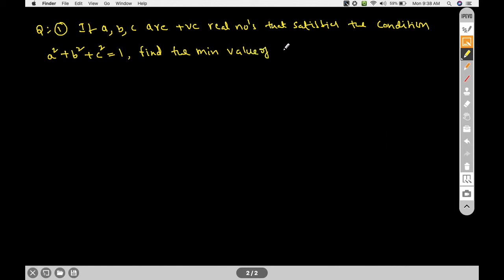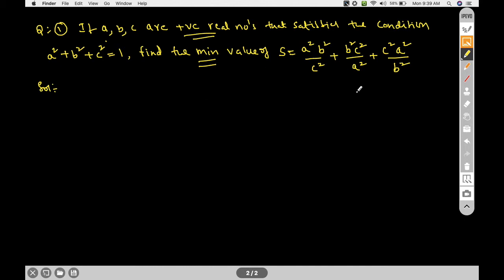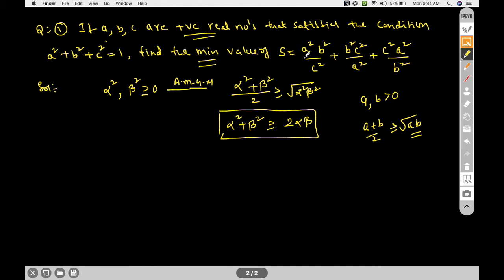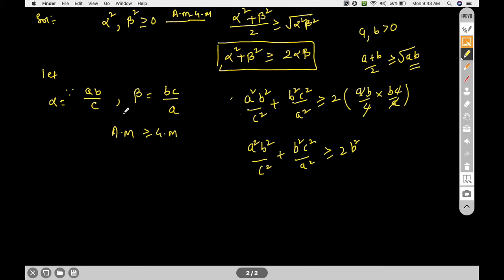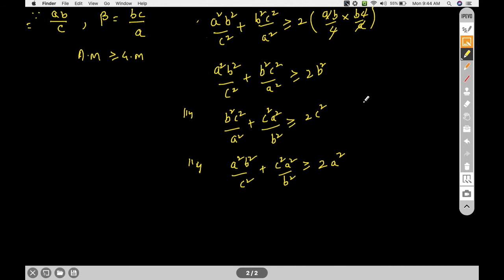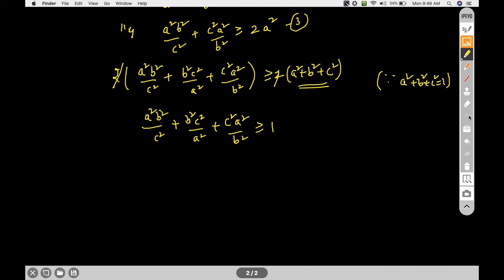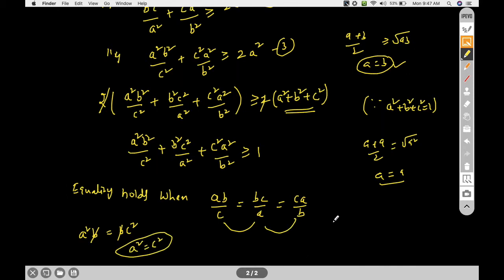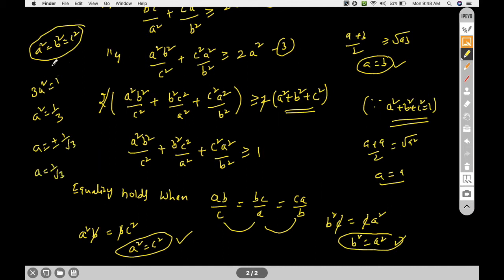NICE PROBLEM ON AM -GM INEQUALITY